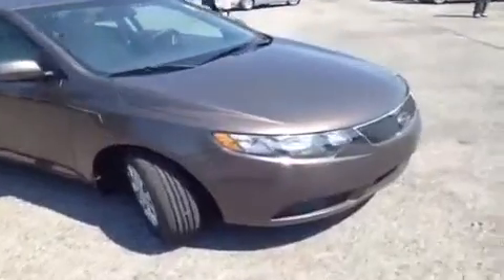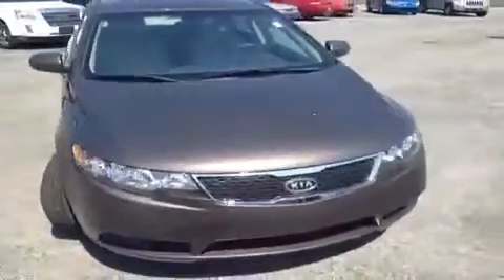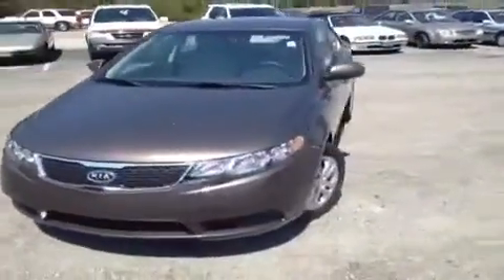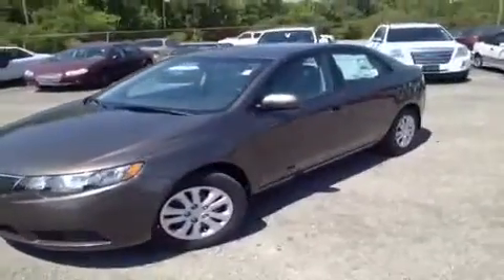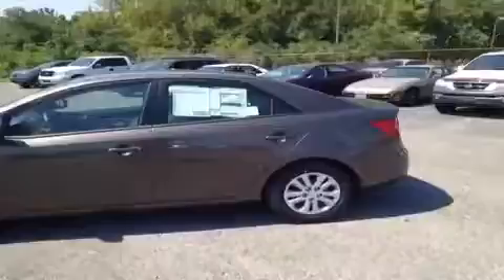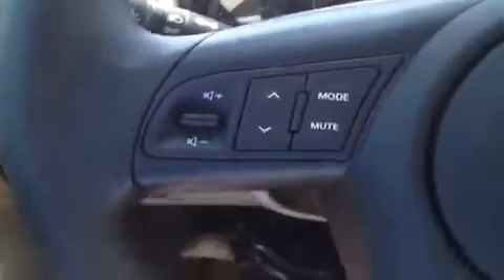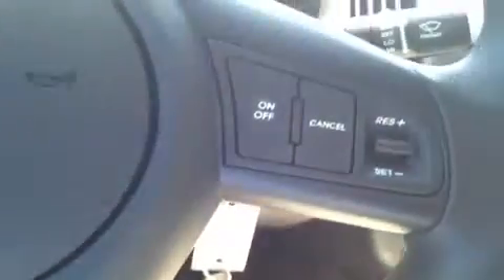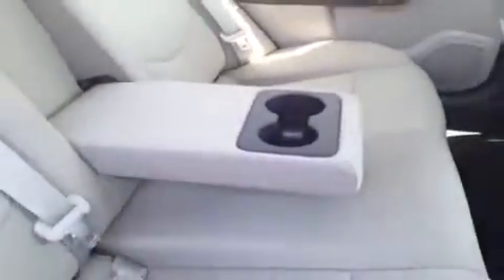2013 Kia Forte EX Nashville TN | C13087 | Carnival Kia